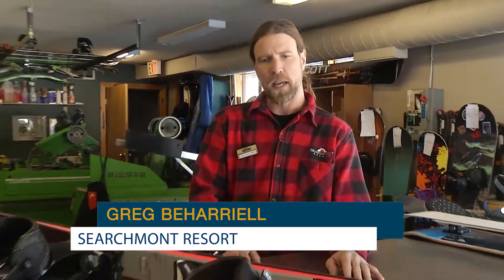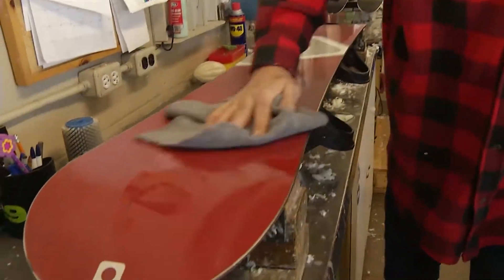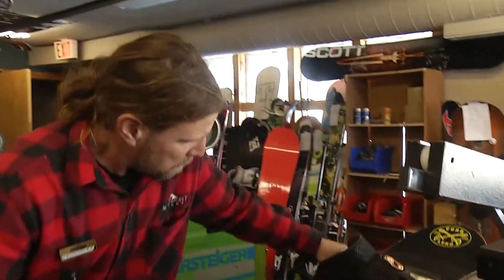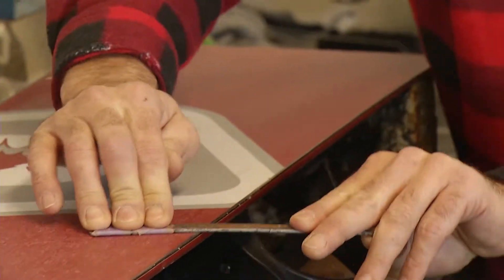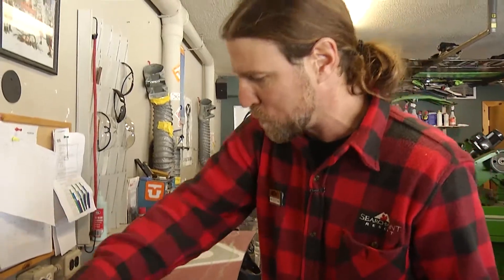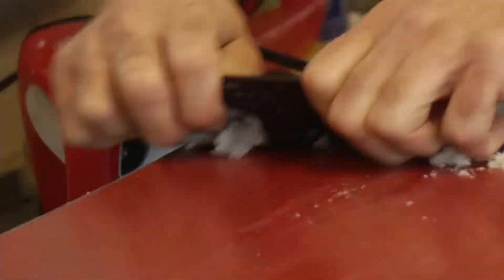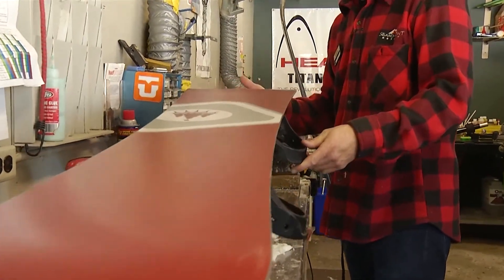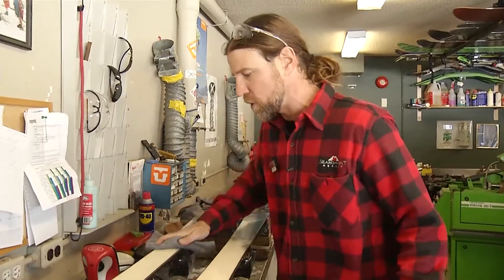Searchmont Resort - Greg's Waxing and Tune up Tech Tip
Searchmont Tech Guru Greg Beharriell shows us a few tips on how to make sure your gear is up to speed!